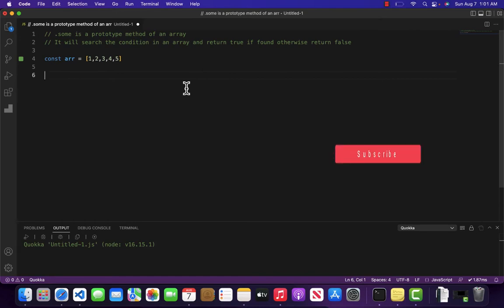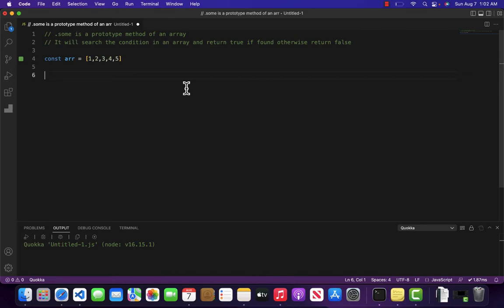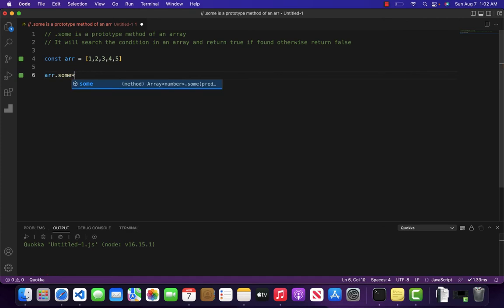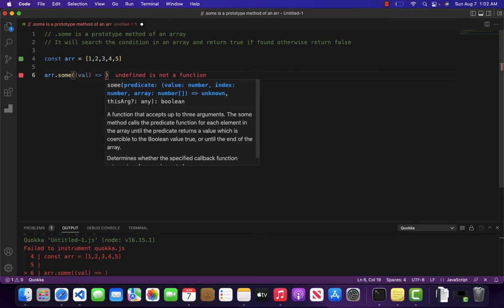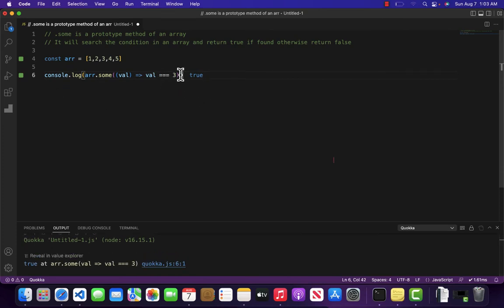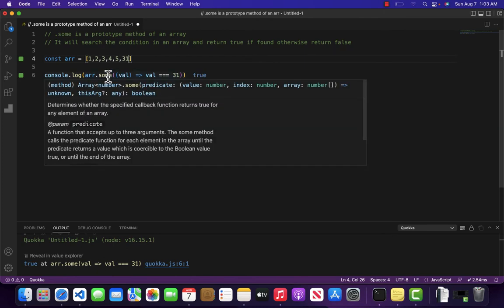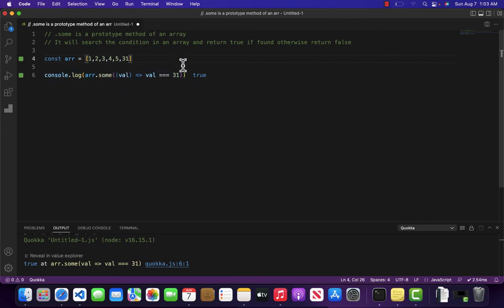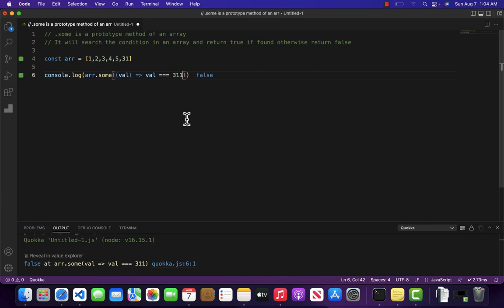JavaScript Array - some()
In this video we will learn that what is .some() method of array, and how can we use it in JavaScript.